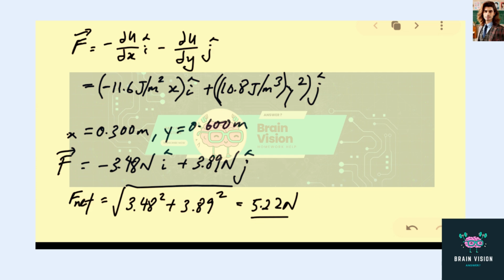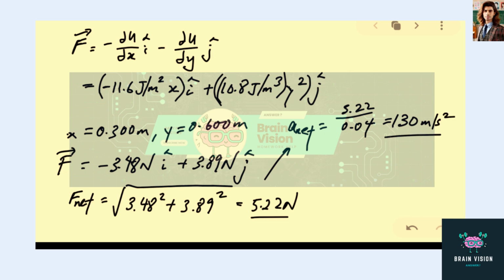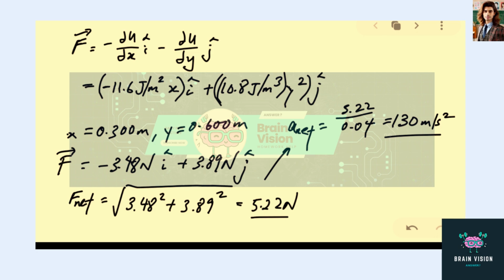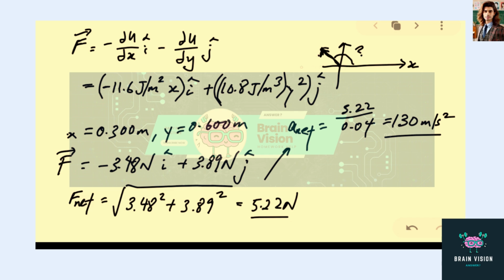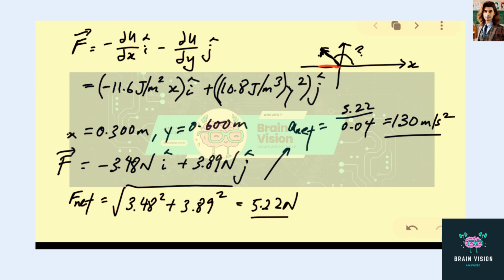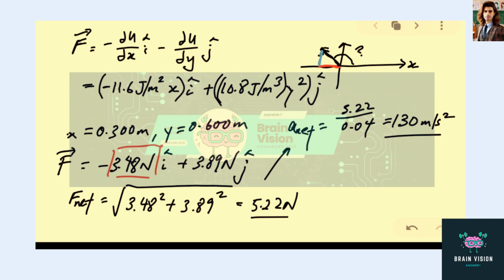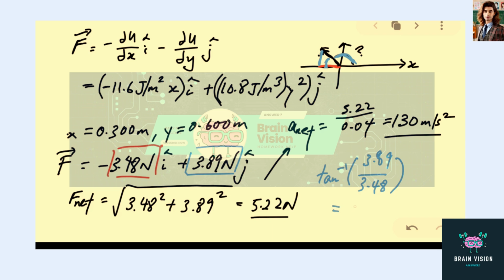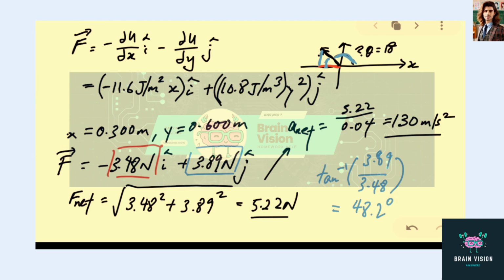CALE A small block with mass 0.0400 is moving in the -plane. The net force on the block is describe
CALE A small block with mass 0.0400 is moving in the -plane. The net force on the block is described by the potential- energy function . What are the magnitude and direction of the acceleration of the block when it is at the point